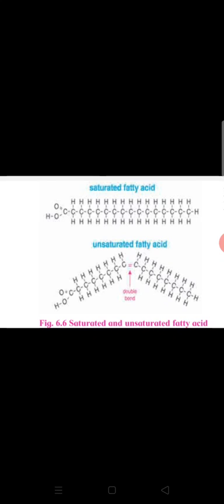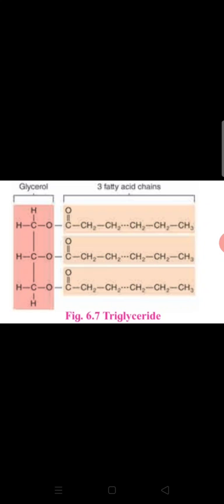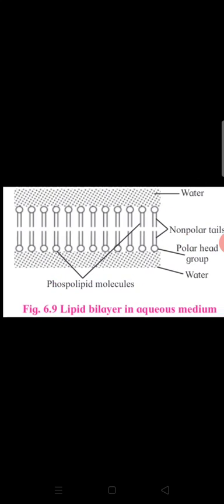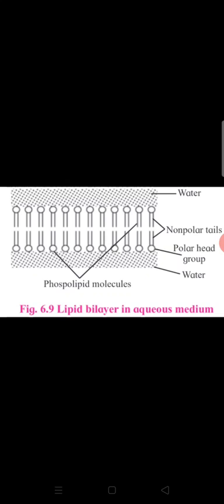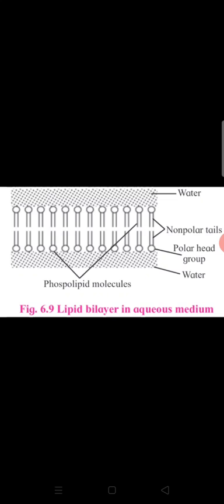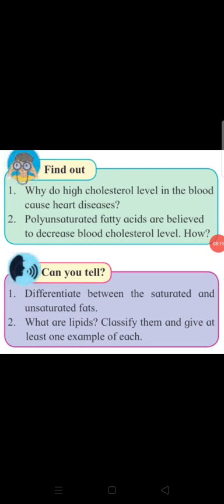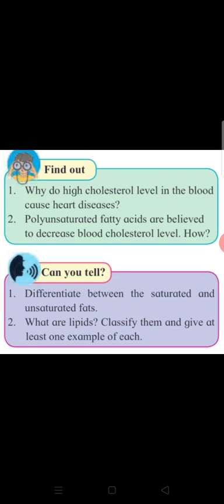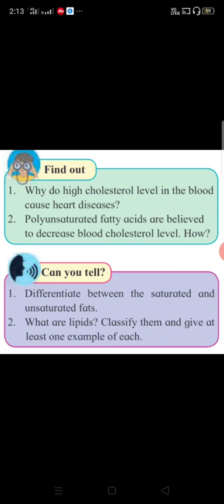XI Biology Chapter Biomolecule Lecture#3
By Shri. K R Pawar